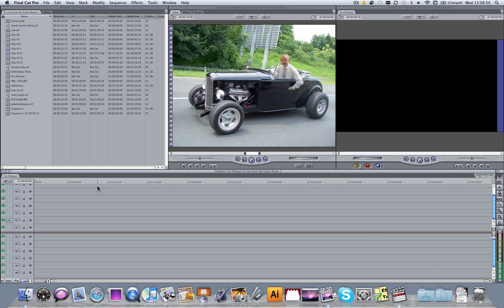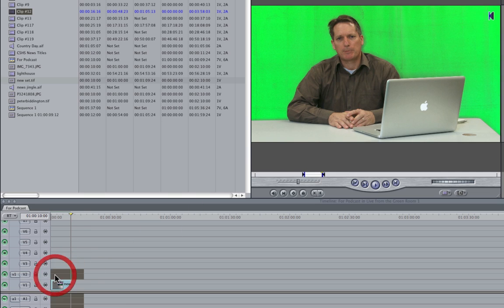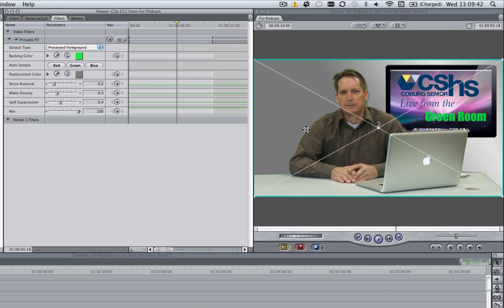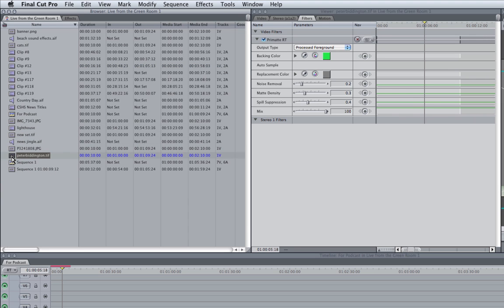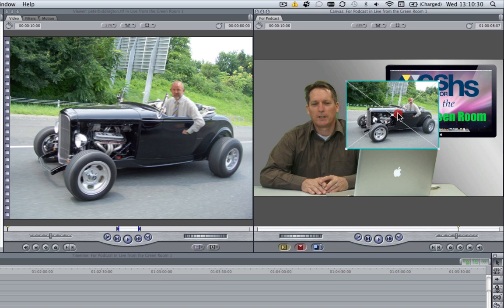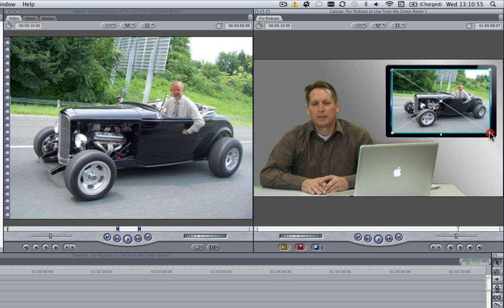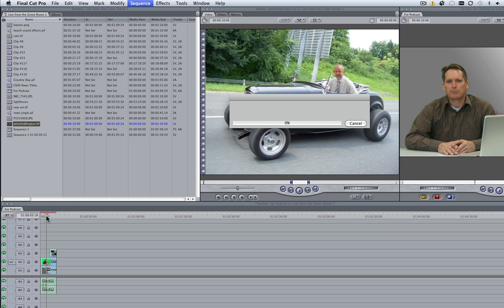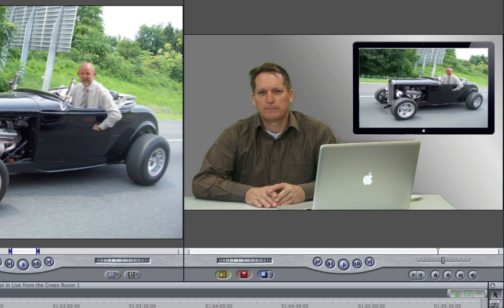How To Compositing in Final Cut Pro 7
Learn how to composite video in Final Cut Pro to create exciting effects like split screen and picture in picture.